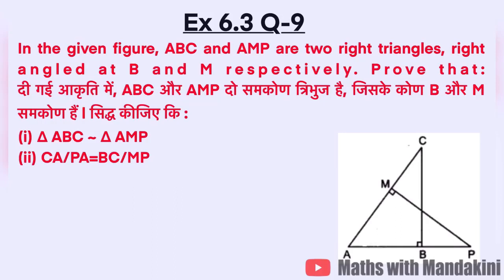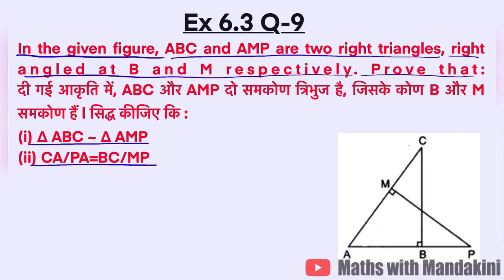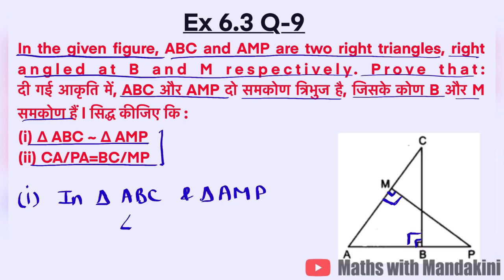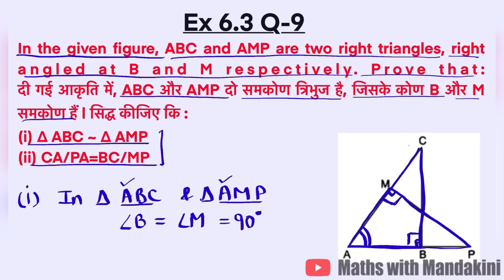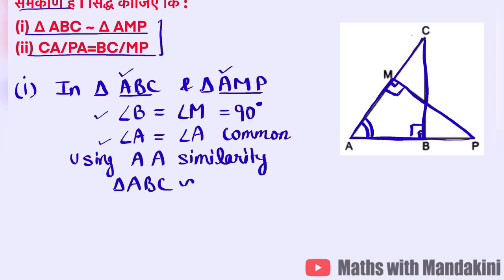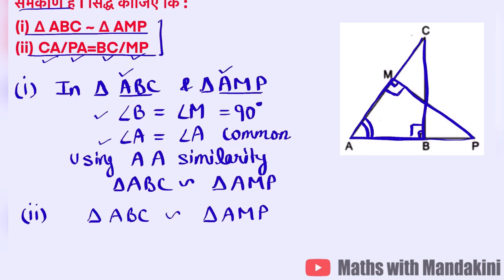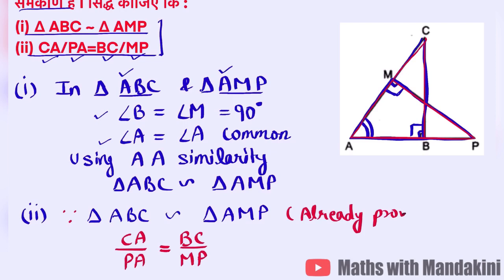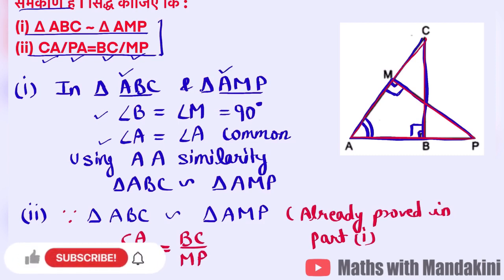Class 10 TRIANGLES Ex 6.3 Q 9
Easy solutions for NCERT Ex 6.3